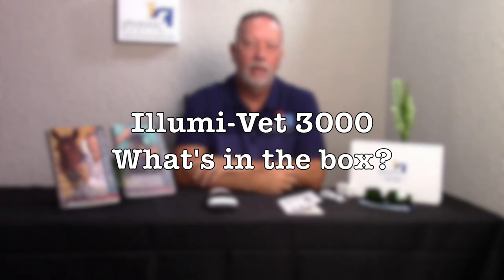Illumi-Vet 3000: What's in the box?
Unveil the world of therapeutic brilliance with the Illumi-Vet 3000 Limited Edition! 🌟

Dive into the extraordinary as we unbox the future of animal well-being. Inside this meticulously crafted package, you'll discover:

🔦 The Illumi-Vet 3000 Hand-Held:
- Harnessing the power of Red, Near-infrared, and Nogier frequencies (6 presets)
- Built-in timer for precision therapy sessions
- Auto shut-off feature for worry-free operation
- Specific Dosage setting for targeted treatments

🧤 Silicone Lens Cover

🔌 Charging Cord & Wall Plug

📖 User's Manual

👓 Optional Protective Eyewear:
- While not mandatory, it's provided for those with sensitive eyes.

Join us on this journey of light and healing. Illuminate the path to optimal well-being for your beloved animals! 🐾✨